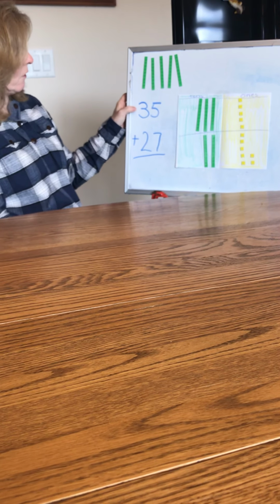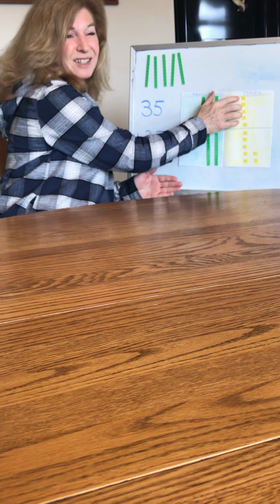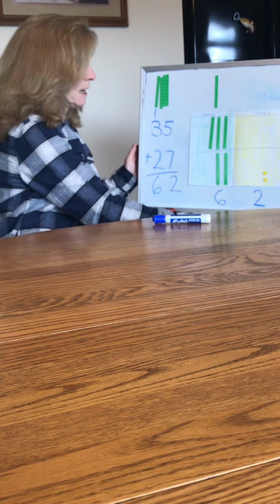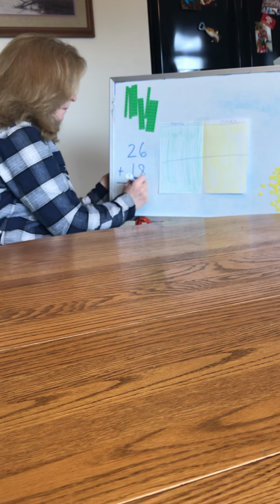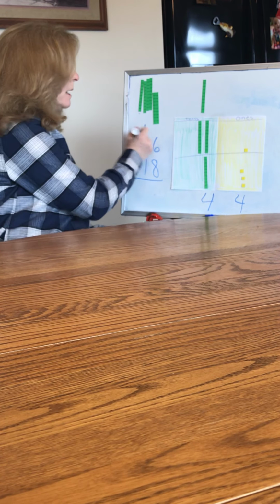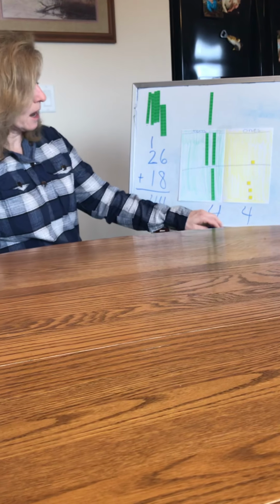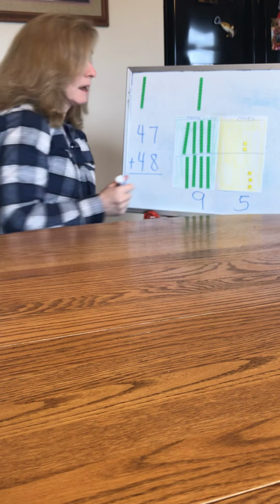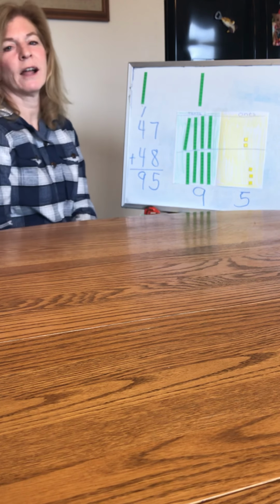2 digit addition with trades